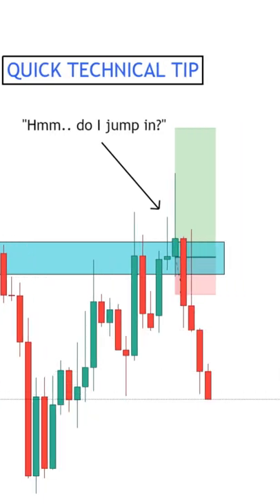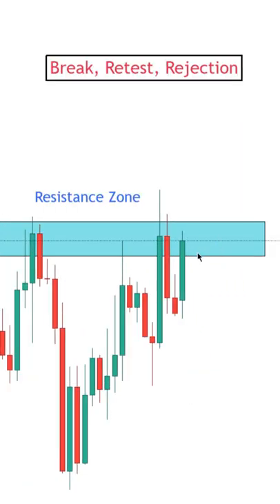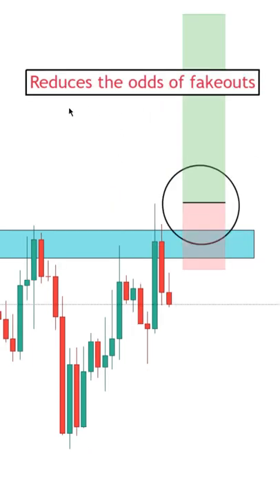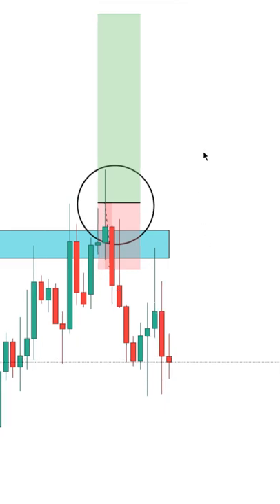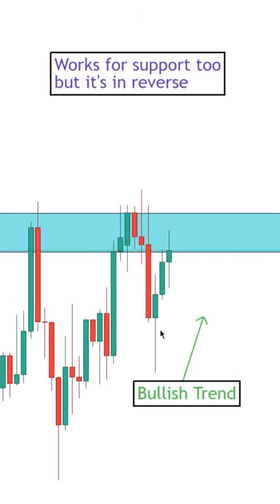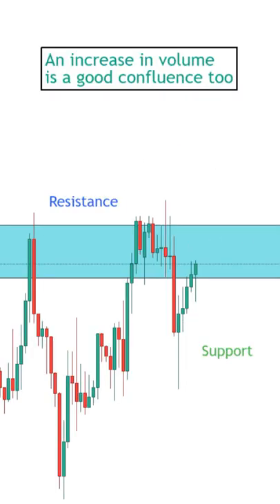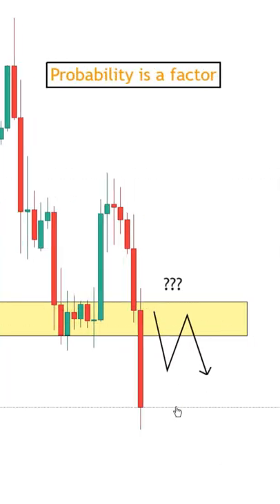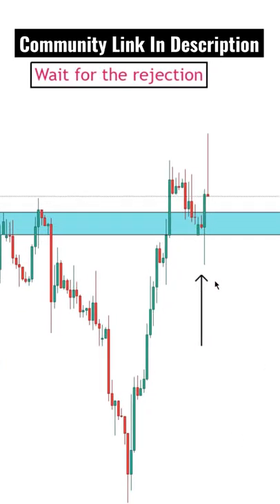The Break & Retest Strategy EXPLAINED For Technical Traders📈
Break & Retests Explained For Breakout Traders🔥